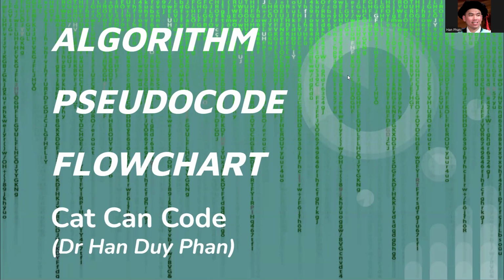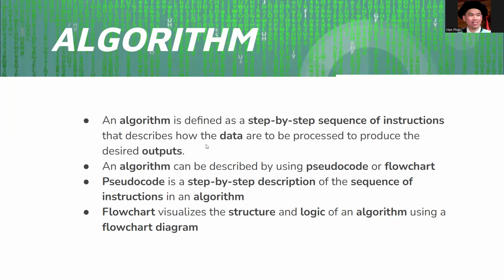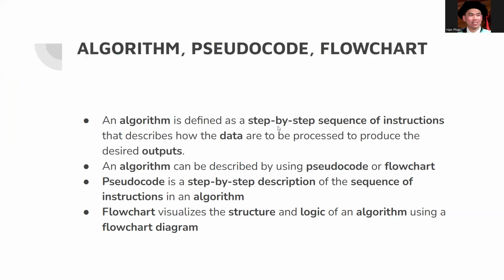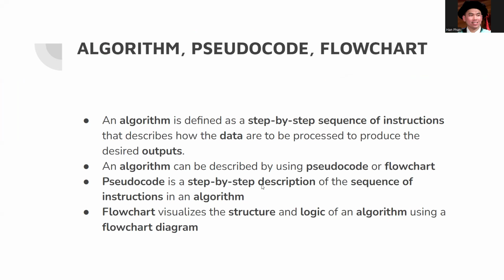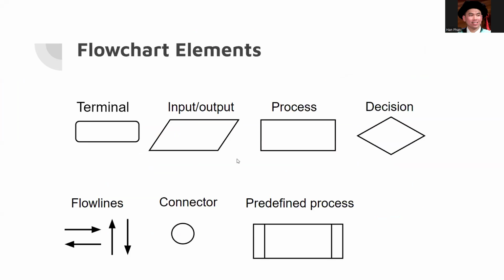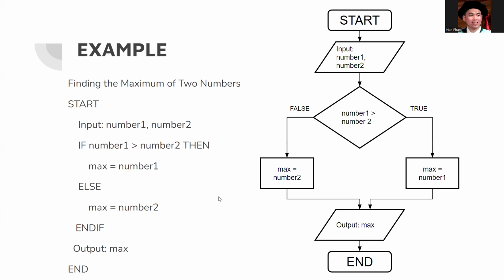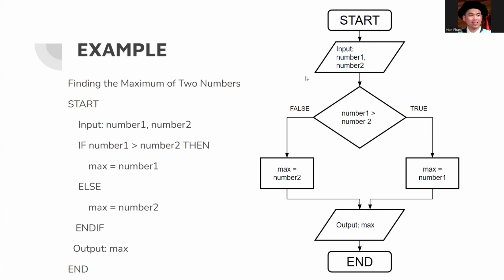ALGORITHM, PSEUDOCODE, FLOWCHART | CAT CAN CODE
🌐 As a software engineer, it is essential to understand the concepts of ALGORITHM, PSEUDOCODE, and FLOWCHART. In this video, I explain these important concepts clearly; an example is also provided.
👨‍💻 Cat Can Code (Dr. Han Duy Phan) is a seasoned software engineer, data scientist, and STEM educator at multiple top Universities.
💖 Join the Cat Can Code Community for more bite-sized tutorials! 👍 Let's share to spread the knowledge! 😻💡